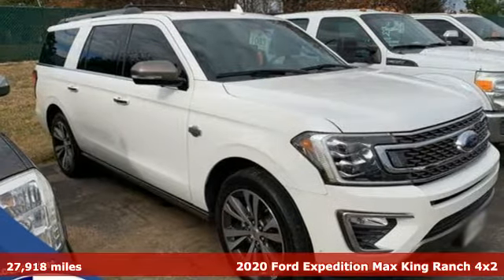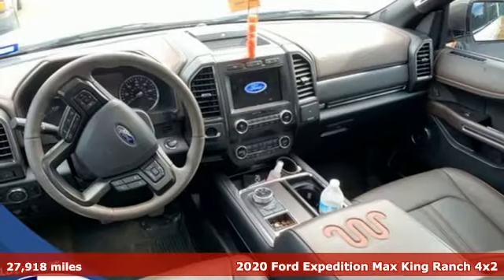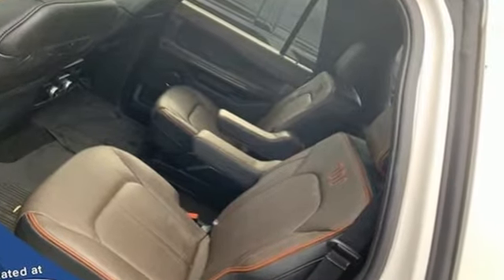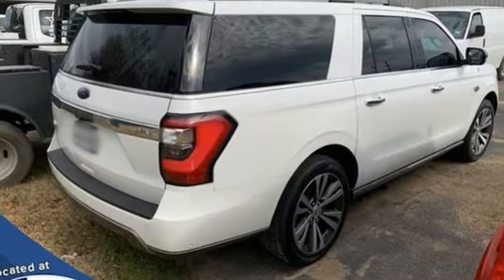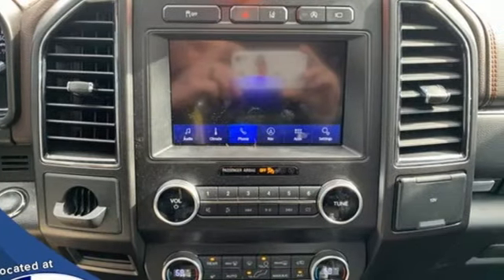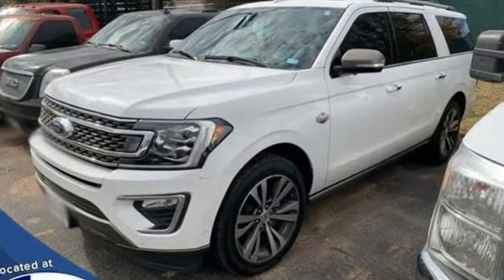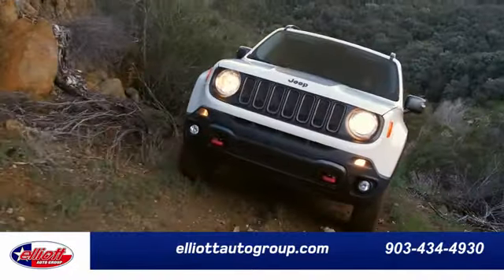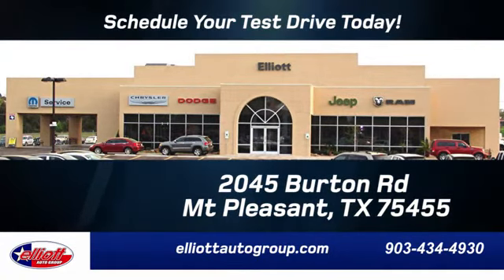Used 2020 Ford Expedition Max Mt Pleasant TX Sulphur Springs, TX FPF3175A - SOLD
Year: 2020
Make: Ford
Model: Expedition Max
Trim: King Ranch
Engine: EcoBoost 3.5L V6 GTDi DOHC 24V Twin Turbocharged
Transmission: 10-Speed Automatic
Color: White
Interior: Mesa/Ebony
Mileage: 27918
Stock #: FPF3175A
VIN: 1FMJK1NT5LEA18343

Address:
2055 Burton Rd.